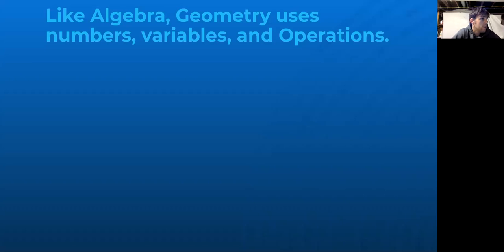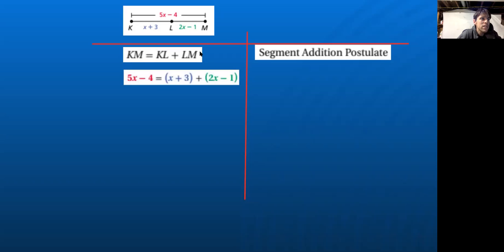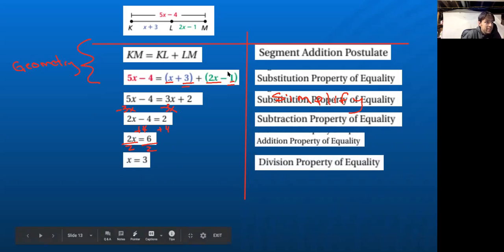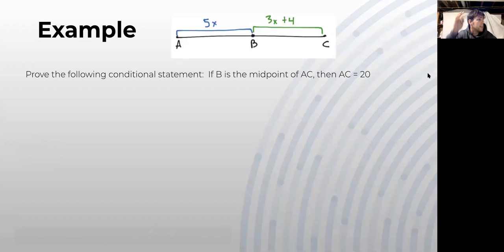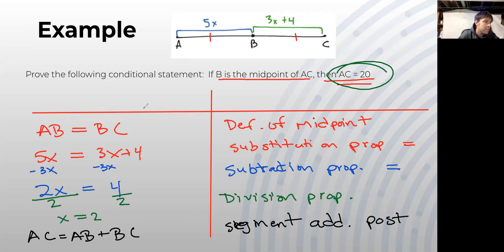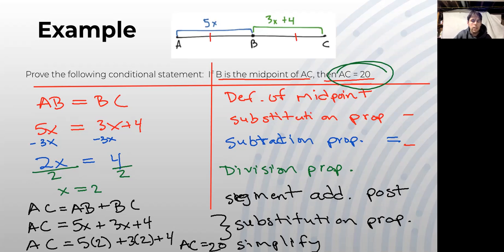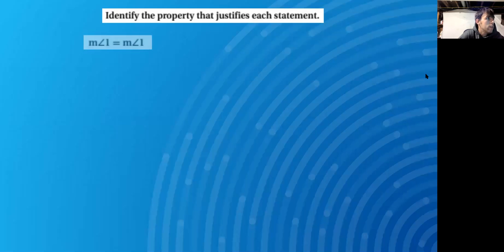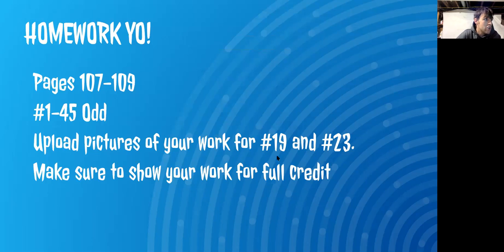APG 2.5 Algebraic Proof Part 2